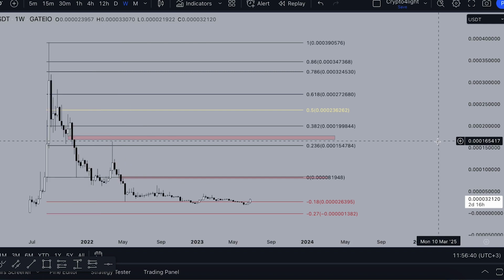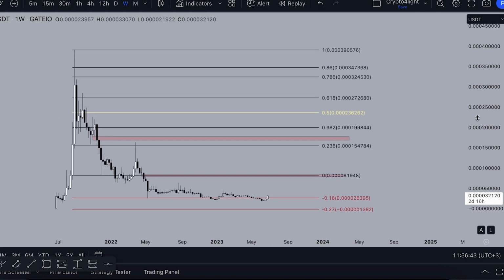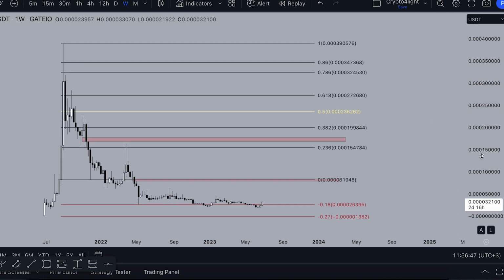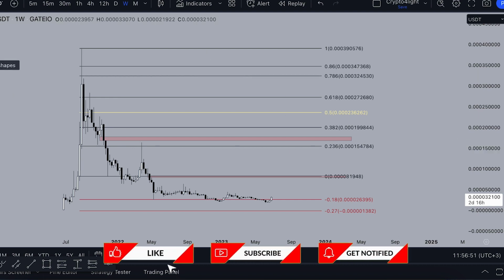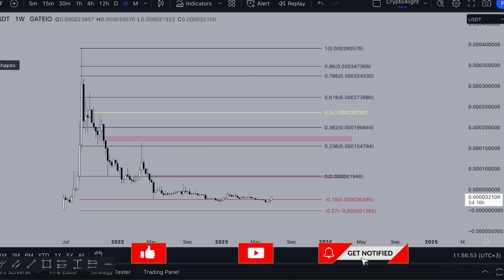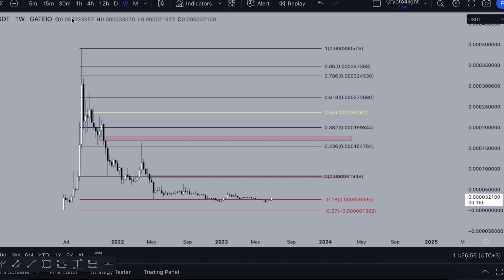XEC Price Prediction. eCash Bull Run Plan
Watch this video before buying eCash crypto. XEC coin technical analysis

⏰ Time Stamps ⏰

🔑 Topic keywords